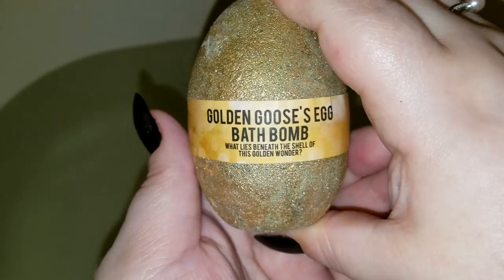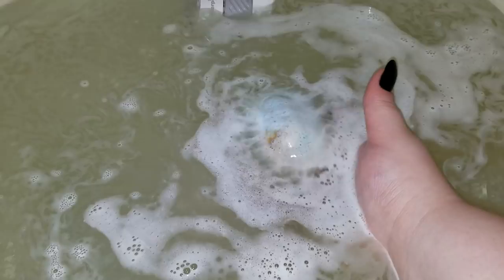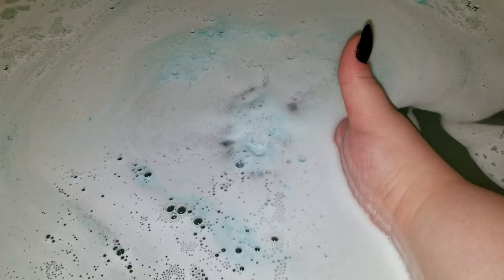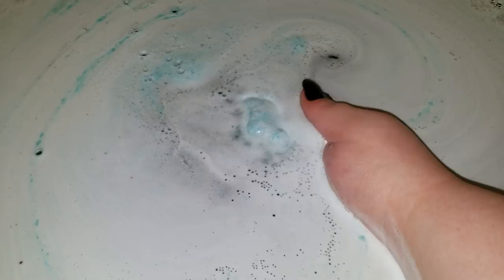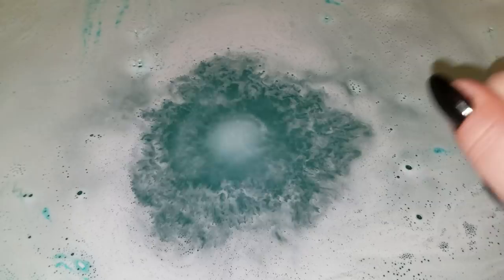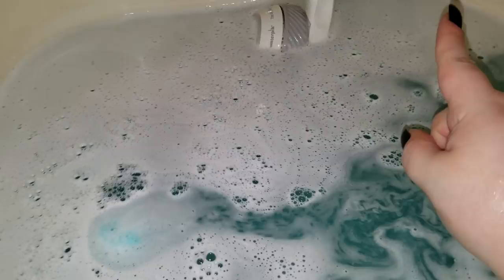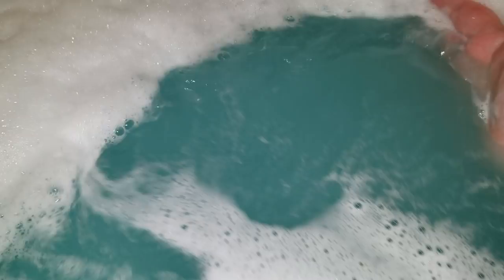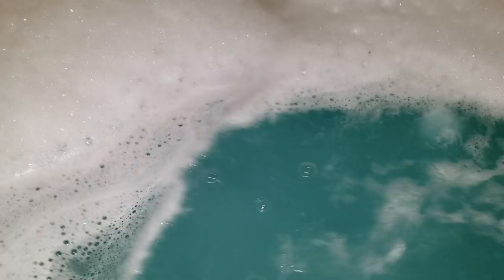Nirvana Golden egg